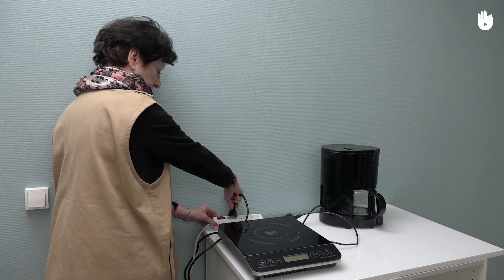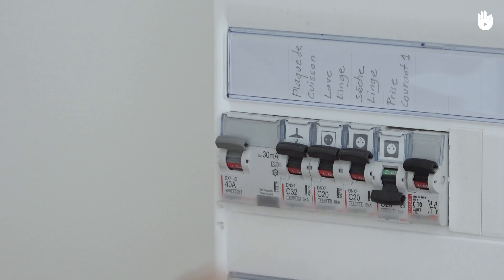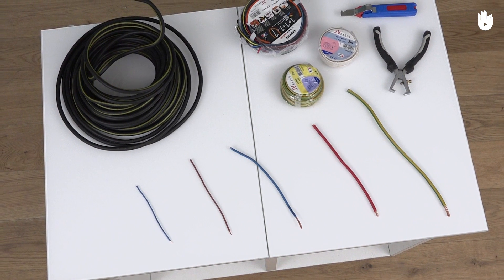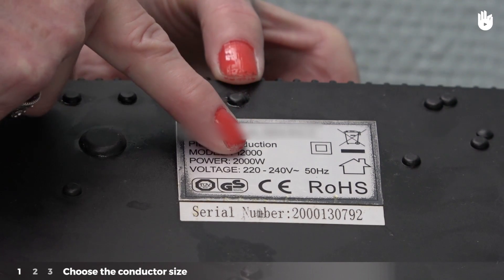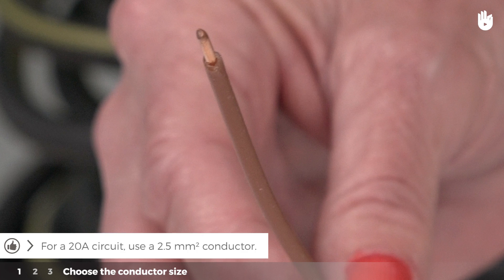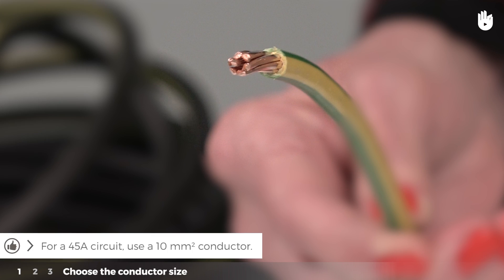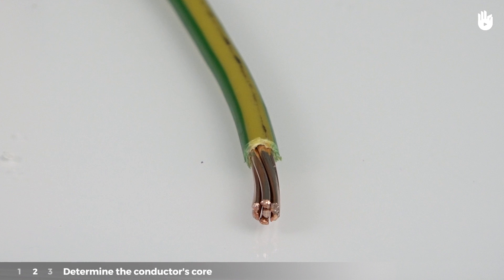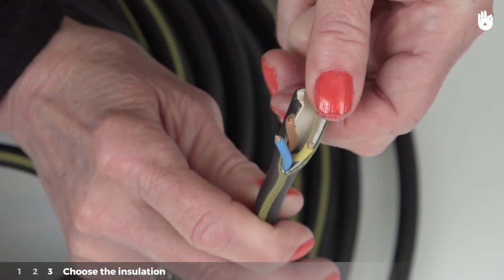How to Choose Electrical Wires and Insulation | Electricity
In this video you will learn about the different kinds of insulation and conductors, and how to choose your own.

These videos are a great learning resource to help train electricians.

The different steps of this short tutorial will show you how to choose the right conductor size, how to determine the conductor's core and then how to choose the insulation. By learning these three elements, you'll be able to choose the right conductors and insulation for yourself!